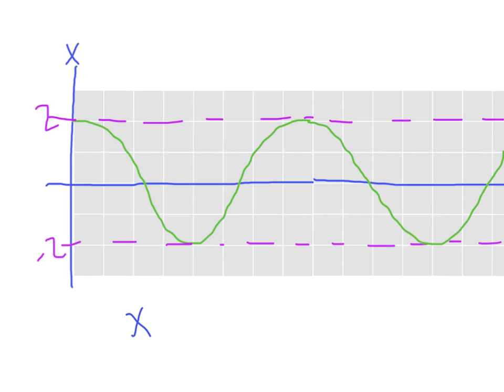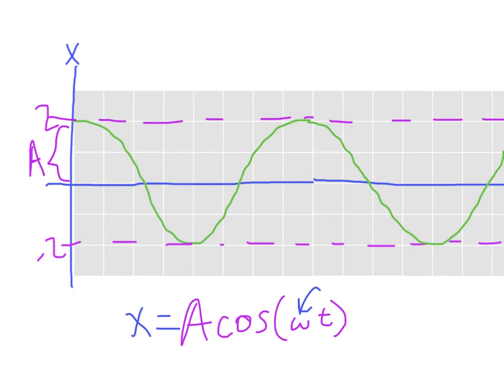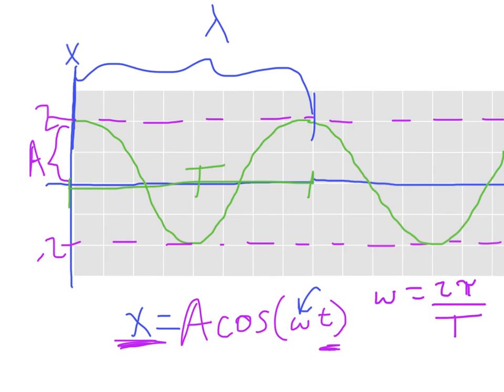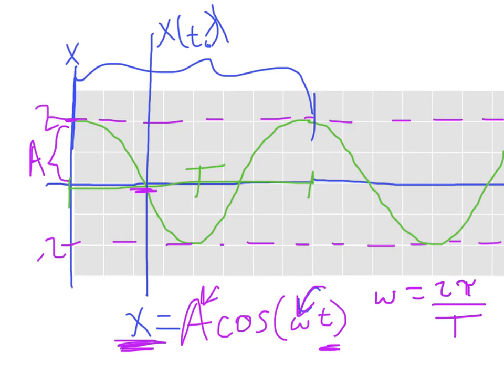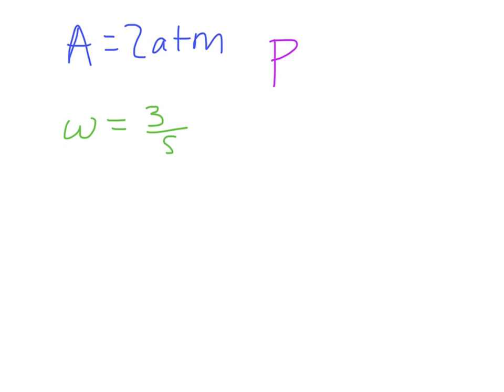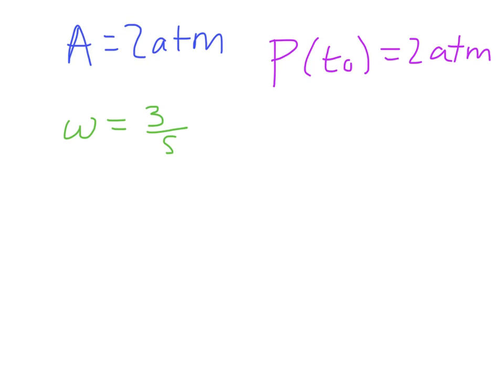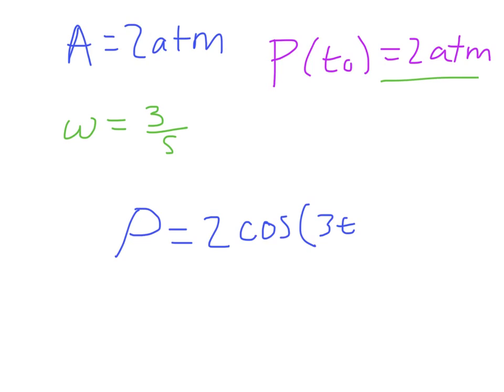Wave Equation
Wave Equation.mp4Wave Equation